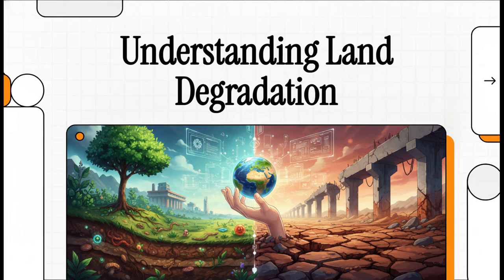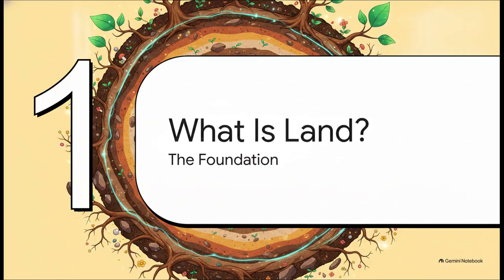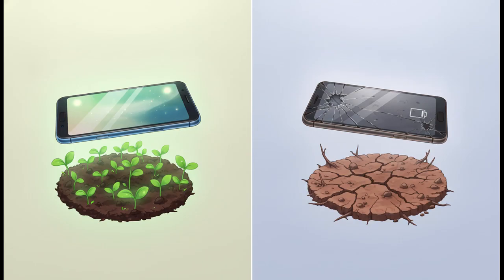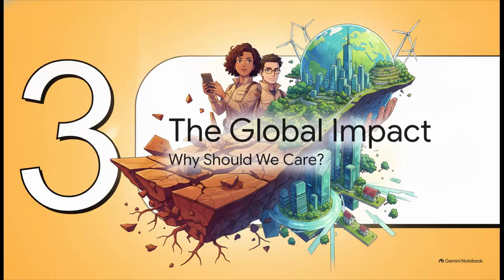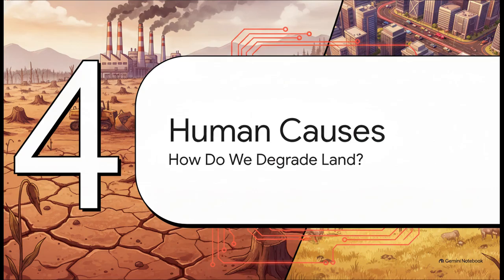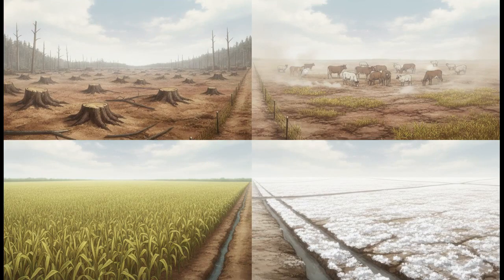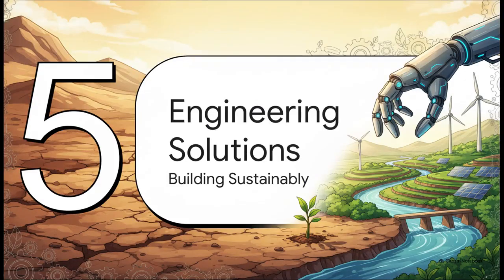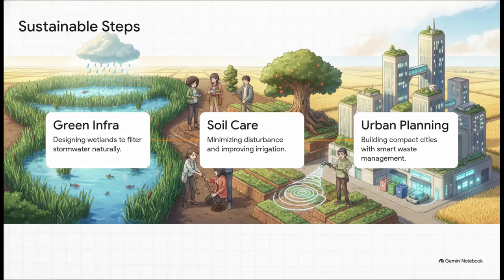SUSTAINABLE ENGINEERING: VIDEO 44: LAND DEGRADATION